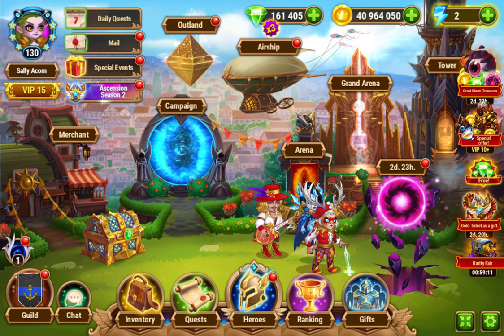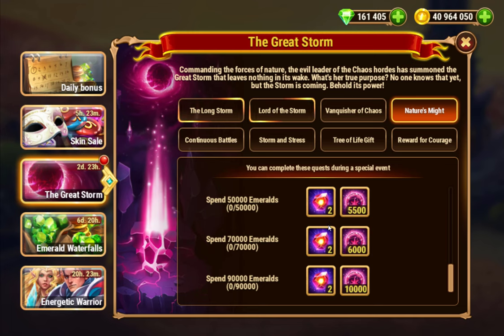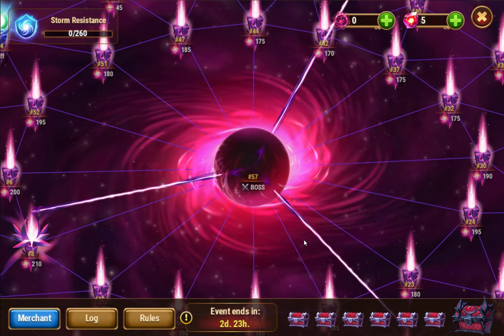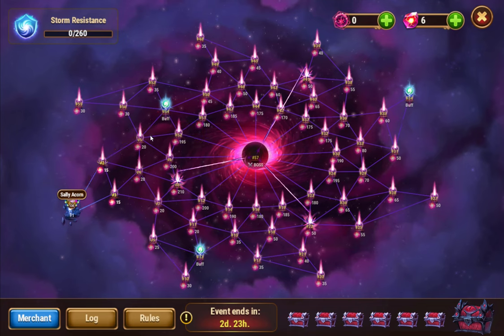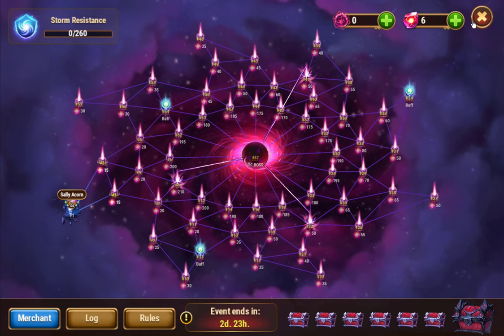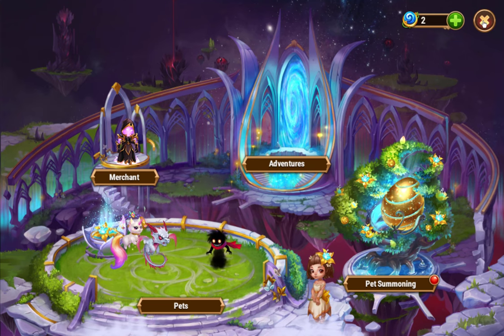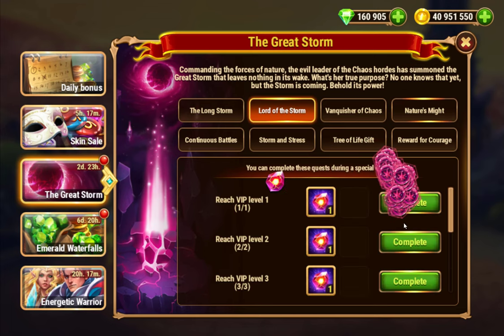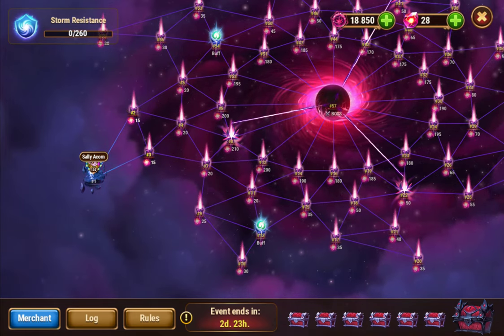Hero Wars — The Great Storm, Quests and Action Points Explained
Xe'Sha and the Great Storm are back in Hero Wars for July 2022.  The Great Storm is the best of the regularly rotating events in Hero Wars as it lets you get a lot of rewards for relatively little cost.